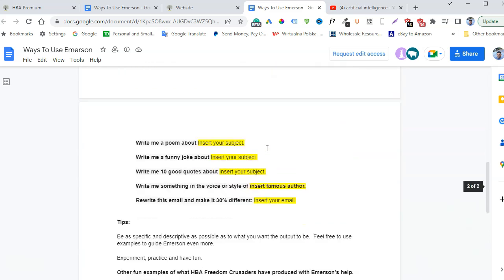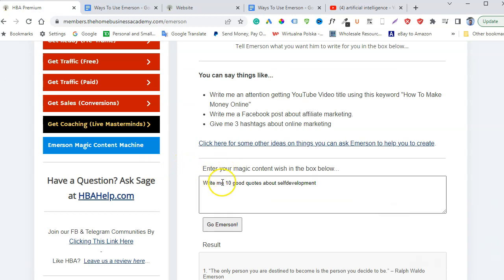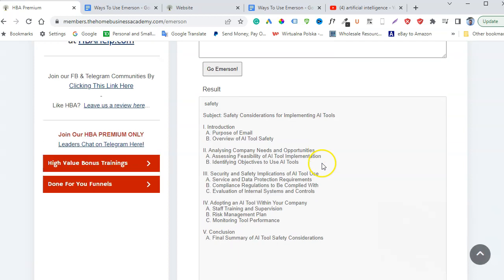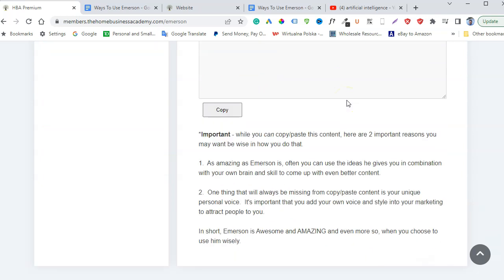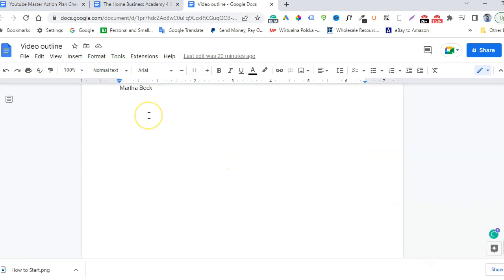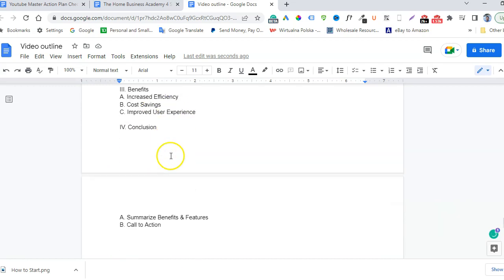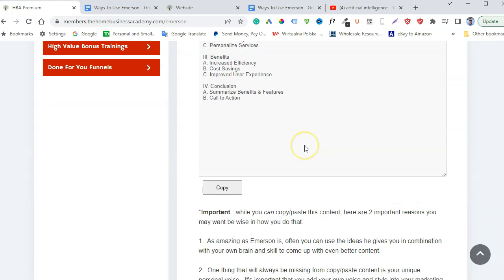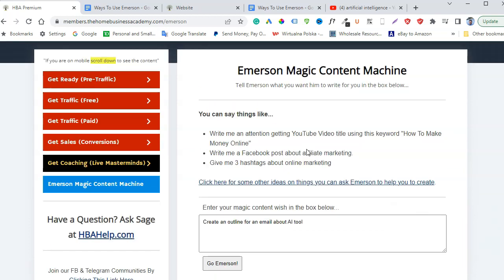How To Use The Best AI Copywriting Special For Beginners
This video teaches viewers the basics of AI copywriting, the perfect solution for busy entrepreneurs and business owners who need high-quality content with minimal effort.
 Learn how to use the best AI Copywriting to create compelling, convincing content that drives more leads and builds customer loyalty.
 Learn about the benefits of using an AI copywriting platform and how to get started quickly and easily.
Discover how to use AI copywriting to save time and quickly create engaging copy. Get tips on maximizing the efficiency of an AI copywriting platform and making the most of the AI tools available.
 Get the complete guide to using the best AI copywriting platform for beginners, and start creating excellent content today!

Here is a pick of what I cover in this video

00:00 Introduction
00:33 how to access Emerson
00:58 Ideas you can ask
01:25 how to use Emerson
03:44 Call to action

If you like The Best AI Copywriter, click the link below and start writing content intently: